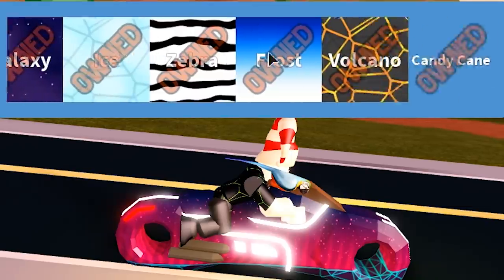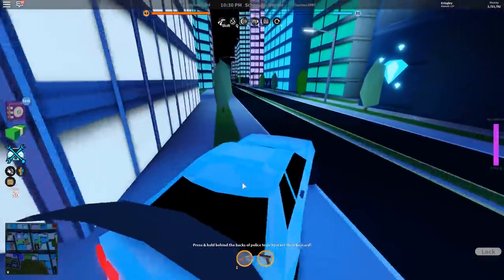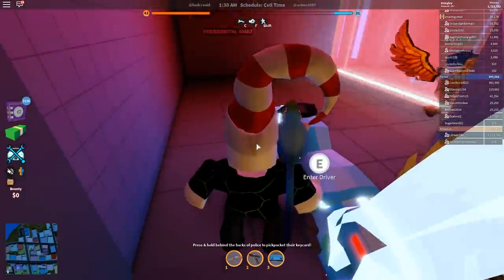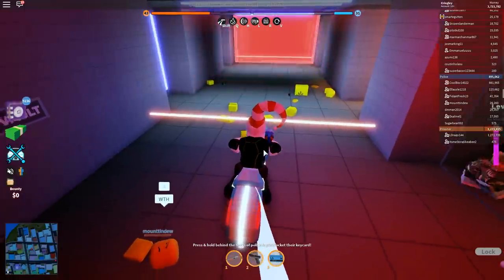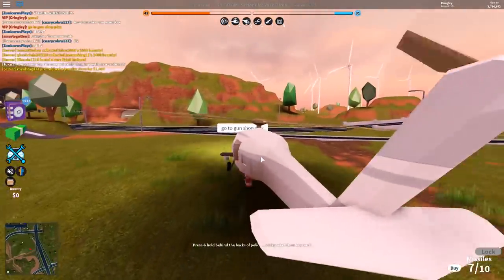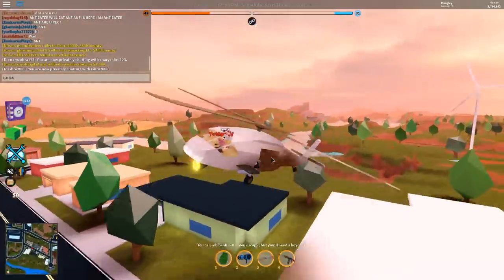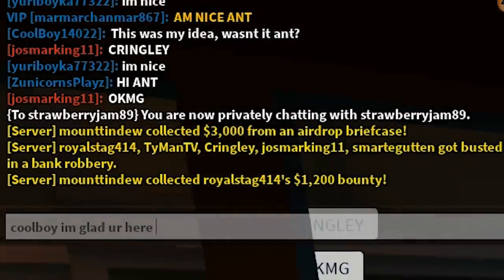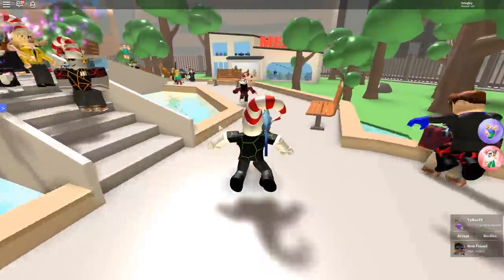ROBBING THE NEW ROBBERIES WITH A VOLT BIKE (Roblox Jailbreak)